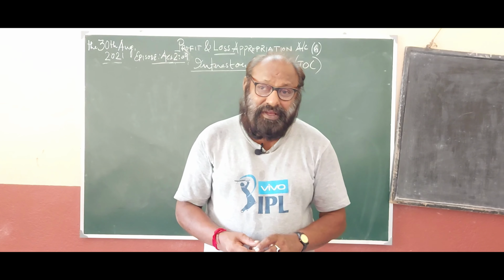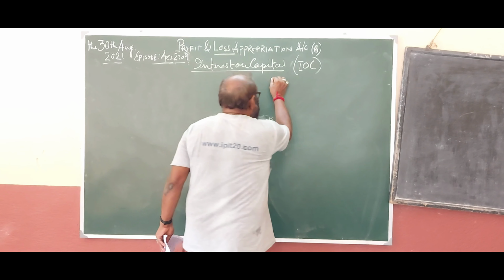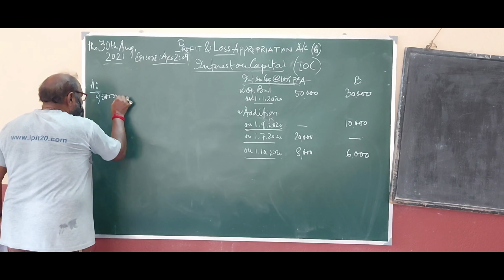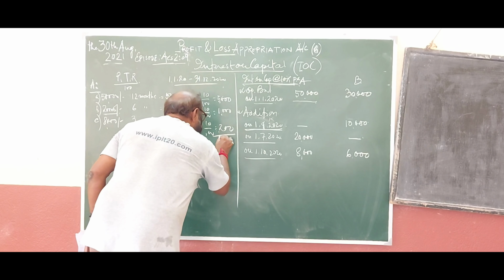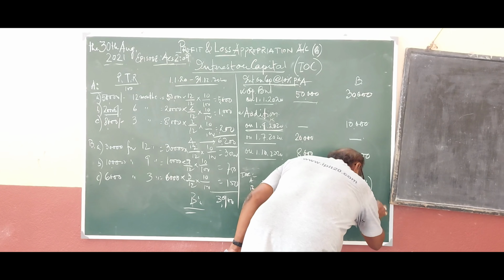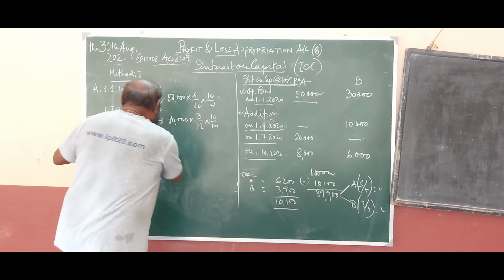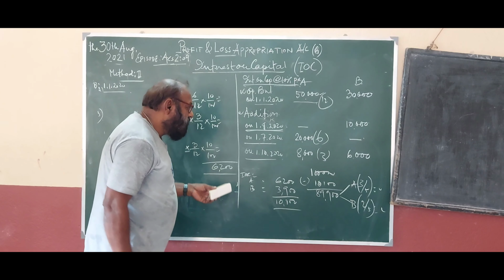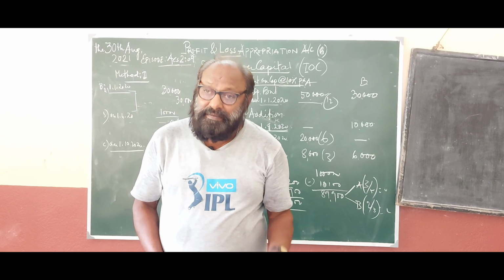ProfitAndLossAppropriationAC6 EpisodeAcs209 TreatmentOfInterestOnCapitalWhenProfitIsInsufficient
1) English Literature (ICSE/ISC/CBSE/WB Council of education )
2) General History and Social Studies (ICSE/CBSE)
3) Full area of  Commerce, Economics, Finance and Accounting
4)General Principles of Management and Functional Areas of Management
5)Some pertinent areas meant for socio- environmental Education
6)Misc... areas relating to Value Education .

 2) Put likes
3) Share the loaded text to your friends and relations to make it reach the maximum persons
4) Put your valuable Comments to make our presentations more rich and valued day to day If this Channel can reach to maximum and help them enriching their knowledge in the relavent areas then I would take it as granted that my efforts are worth - performing. It would add to my inspiration.

Thanking you ,
I am .